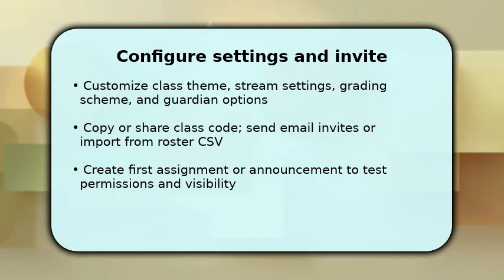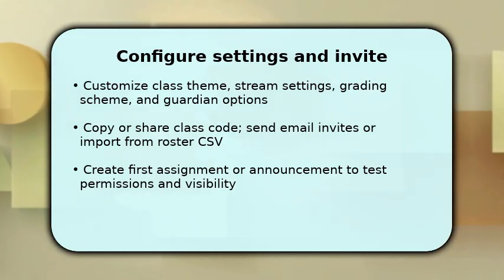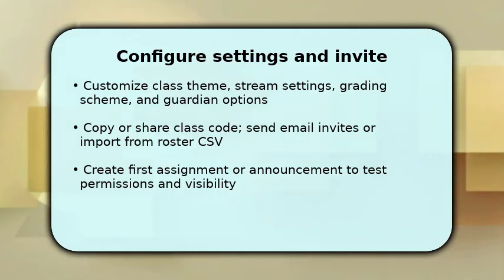How to Make a Google Classroom (easy Method)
Discover the straightforward steps to create a Google Classroom account, perfect for educators and students alike. This video guide simplifies setting up your virtual class environment with ease.

Google Classroom, create an account, virtual class setup, educator tutorial, student resources, online learning platform, class management tool, tutorial for Google Classroom, setup instructions, remote education guide